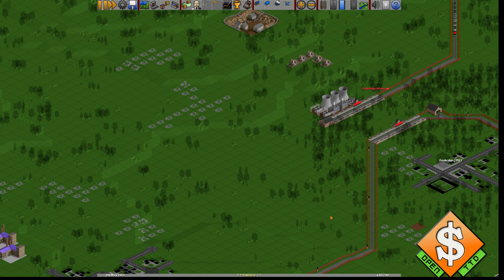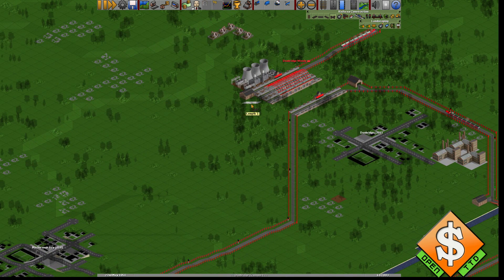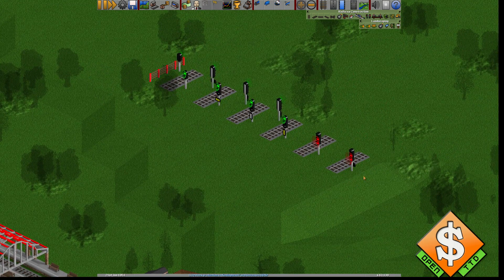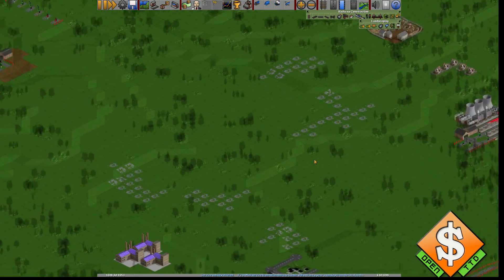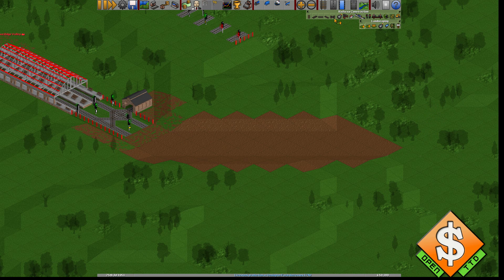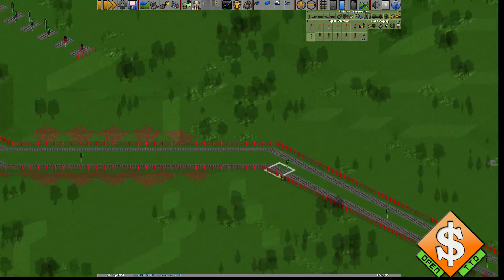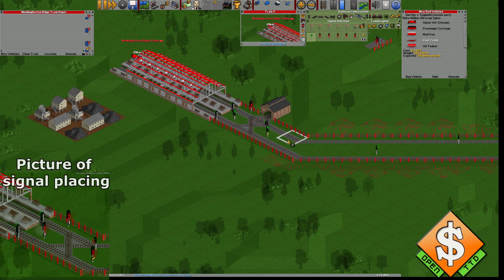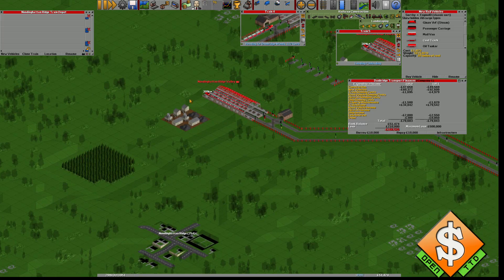OpenTTD Guide: Build a Terminus Train Station (Ep7 Tutorial)